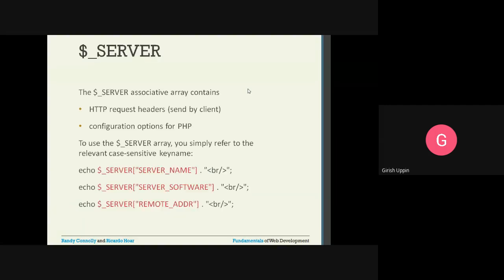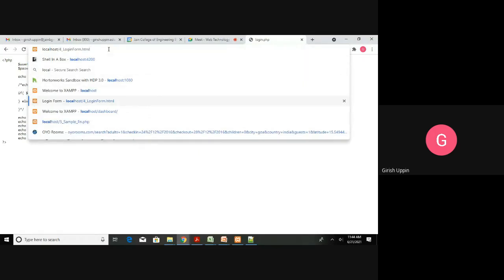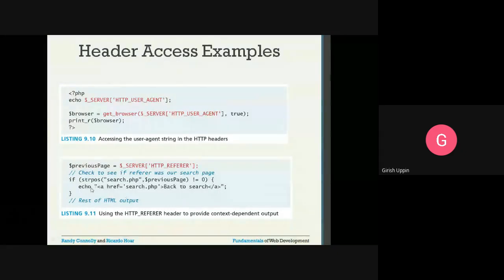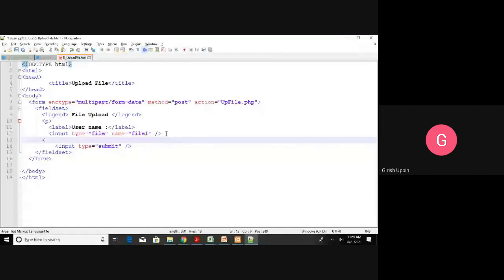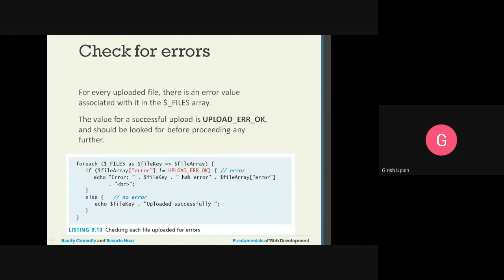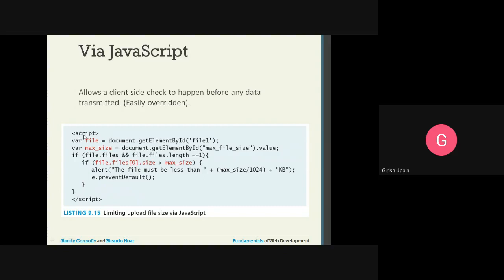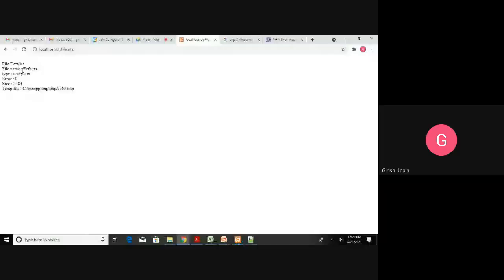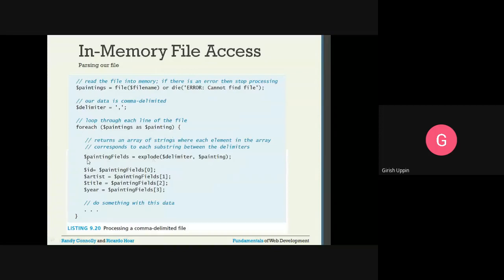Web Technology - 18CS63 Module 4.3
$_SERVER, $_FILES Super globals and File Handling